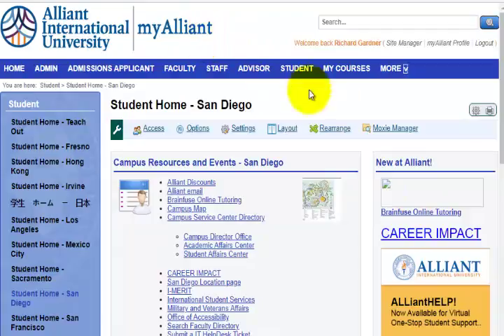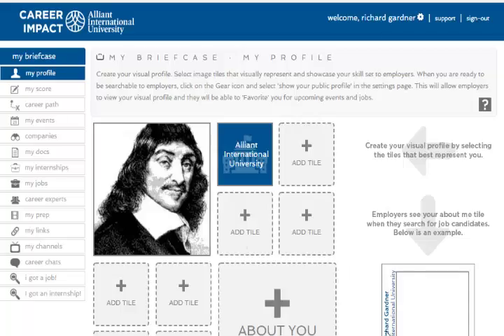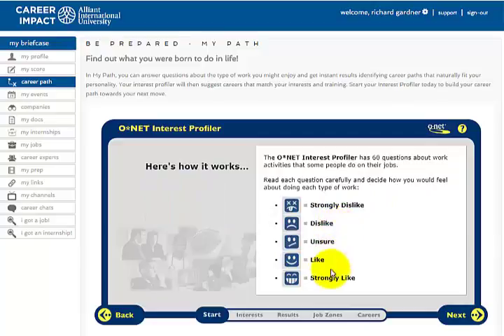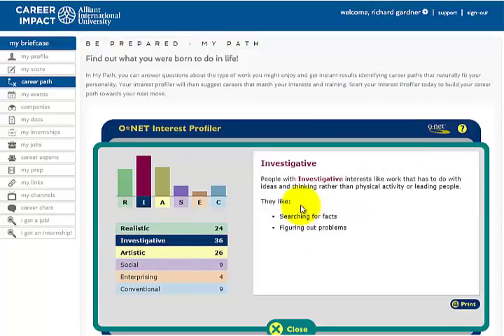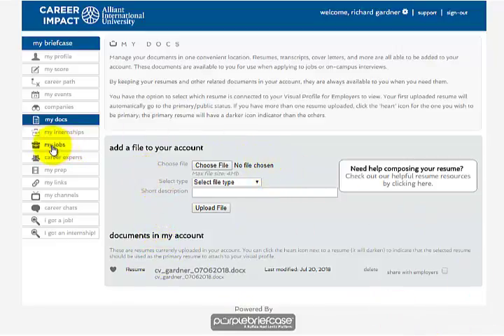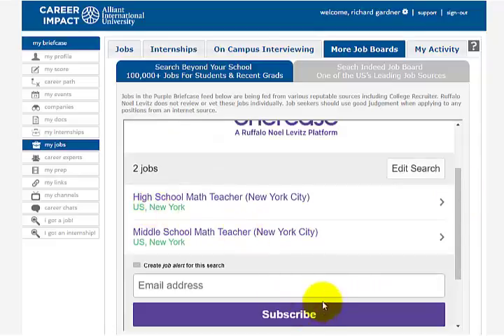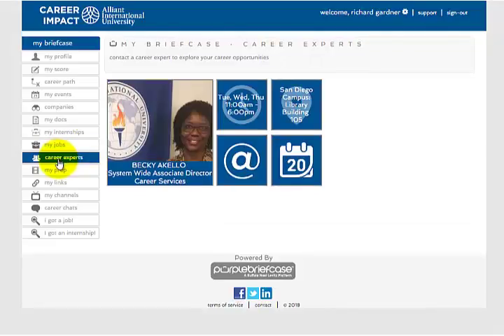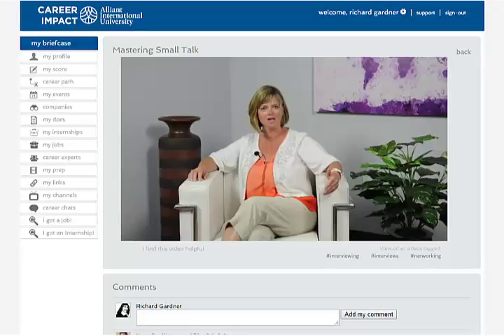Alliant International University Career Impact draft 01